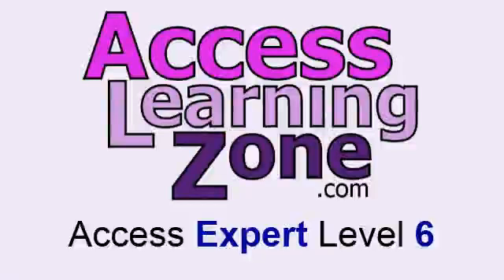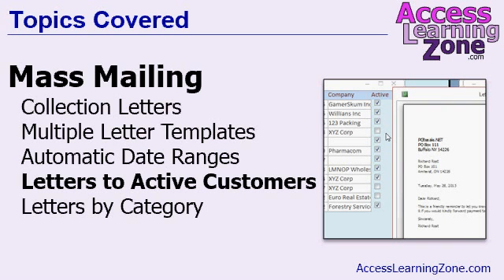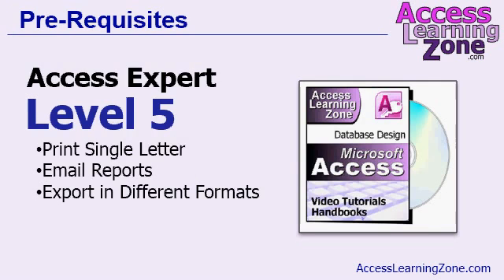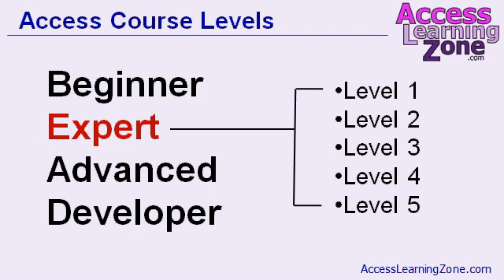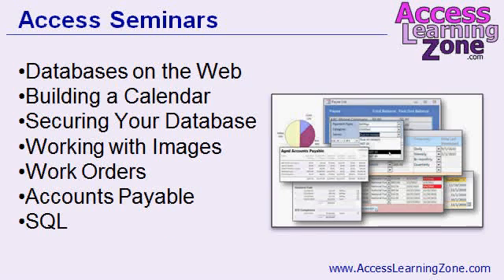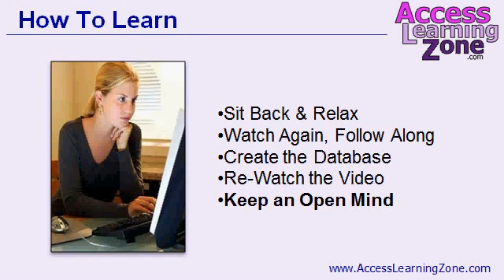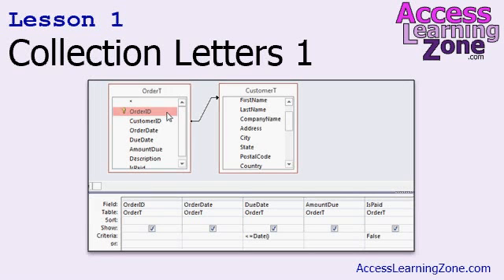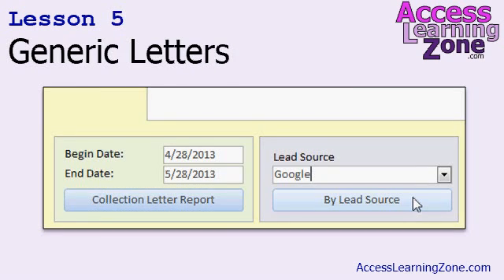Microsoft Access Expert Level 6 - Introduction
This is the introduction video only. The full course is 1 hour and 18 minutes long and can be found on my web

PLEASE NOTE: This video was recorded using Access 2013, but it's perfectly valid for every version of Access after 2007. Microsoft Access hasn't changed that much, even up to 2019. So please enjoy!

This Microsoft Access video tutorial picks up where Expert Level 5 left off. This class focuses on sending mass mail from your Access database. We'll learn how to print collection letters (with separate letters for those who are 30, 60, or 90 days late), generic letters to all active customers, letters to customers based on what category they're in, and more. Topics include:

- Send Mass Mail from Access
- Collection Letters
- Automatic Date Ranges
- New Report Properties
- Force New Page
- Multiple Letter Templates
- Letters to All Active Customers
- Allow Edits vs. Locked Fields
- Send To Customers by Category

This class picks up where Expert Level 5 left off. In fact, this class could be thought of as part two of Expert Level 5. We will be sending late / collection notices to our customers, so we'll need to put some orders in the database for them. This will require setting up an order table and a query to show which orders are late.

Once we have that in place, we can create a printable letter to send to all of those customers with past-due orders. We'll learn about some new detail section properties, how to force a new page between letters, and add the order information fields (due date, amount due, etc.) to the customer's letter.

It would be nice if we could have several different collection letters - not just the one. So, we will create a letter table to store multiple letter templates. We'll create a separate letter for those customers who have orders less than 30 days old, another for those between 30 and 60 days old, and a final letter for those over 60 days old.

It's a bit of a pain to have to manually enter in the dates when we generate each of our different collection letters, so we'll see how we can store date offsets (number of days) in the letter table, and have Access automatically change the begin date and end date for the letter date range when we generate each batch of letters, automatically.

Now we'll see how we can broaden the scope of our letter writing form. We can use it to send letter to all active customers, or to customers in a specific category. So we'll add the "IsActive" field checkbox to the customer list form (for easy selection). Then we'll make a separate letter report we can send to just those customers.

Finally, we'll create another letter report that we can send to all of the customers in a specific category. Remember the "Lead Source" combo box we added a few classes ago? We'll use that for our customer category list.

This is the sixth class in the Access Expert series. If you need to be able to print mass mailings from your Access database, then this is definitely the right class to take.

Complete Outline - Access Expert Level 6

00. Intro (7:10)

01. Collection Letters 1 (11:32)
Create OrderT Table
Create OrderCollectionLetterQ

02. Collection Letters 2 (12:17)
Copy current contact letter
OrderCollectionLetterR
Change record source
Detail section properties
Force New Page After Section
Turn off Alternate Background Color
Add order info fields to letter

03. Collection Letters 3 (13:29)
LetterT Table
LetterF Form
Enter multiple letters
Text on report set by form
BeginDate and EndDate for query
Can't edit with Date() in Control Source

04. Collection Letters 4 (8:55)
Put LetterF on Main Menu
Change date range based on letter
BeginDaysAgo, EndDaysAgo in LetterT
Set BeginDate and EndDate Automatically

05. Generic Letters (19:19)
Send letters by various criteria
Letter to Active customers
AllowEdits vs. Locked Field
CustomerActiveQ Query
LetterActiveR Report
Letters by Lead Source
LeadSourceCombo
LettersByLeadSourceQ

06. Review (5:21)